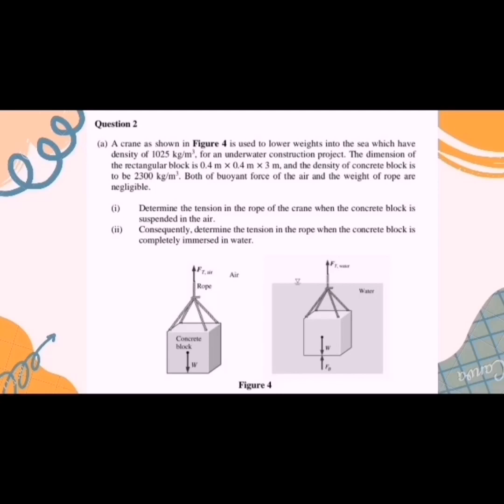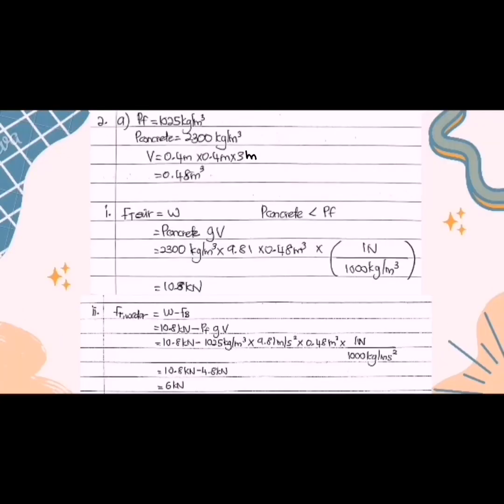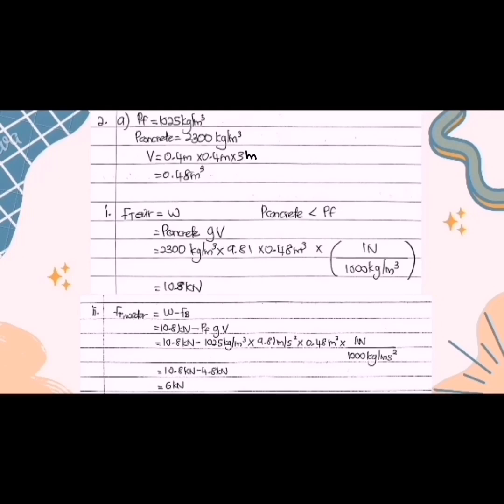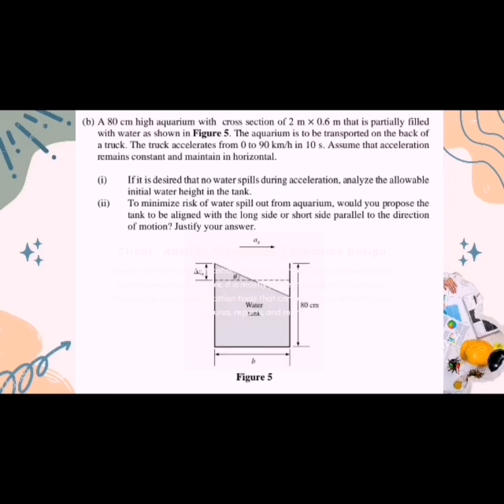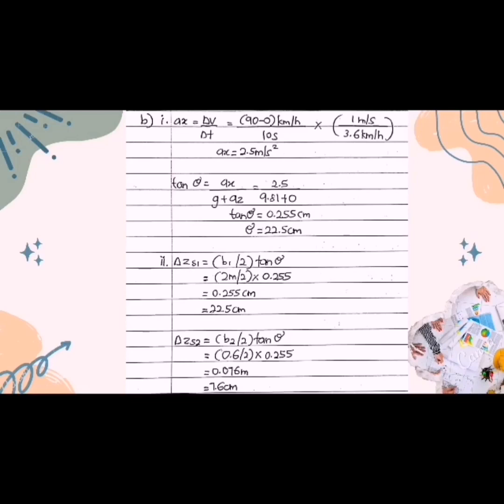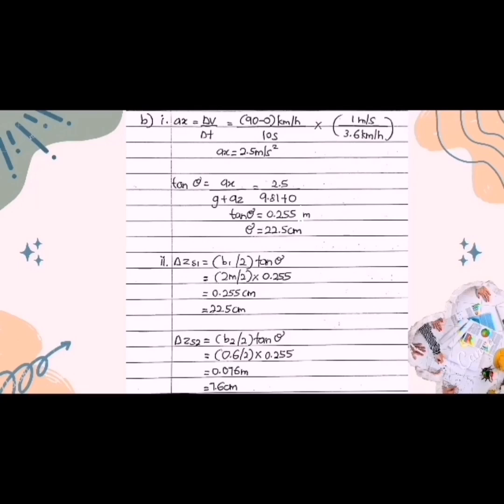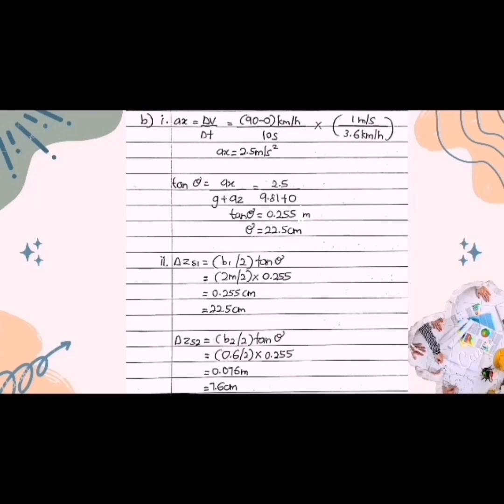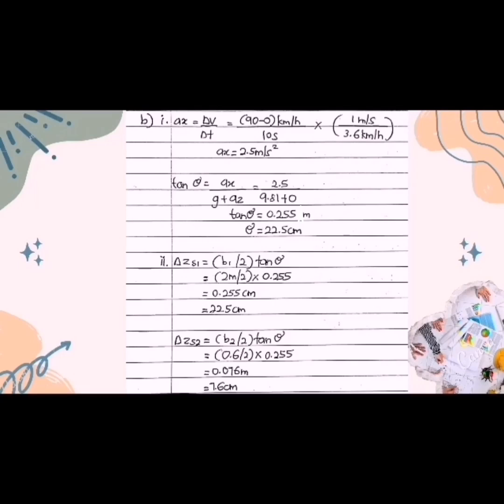FLUID MECHANICS (ASSIGNMENT VIDEO) _231111008